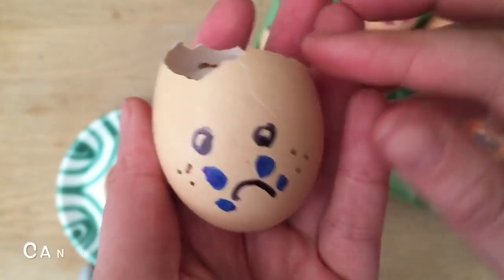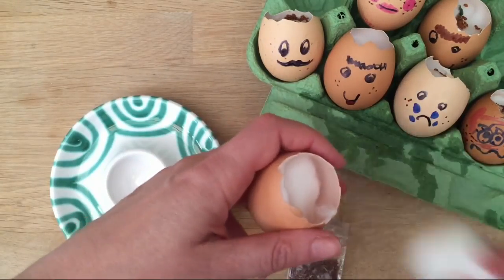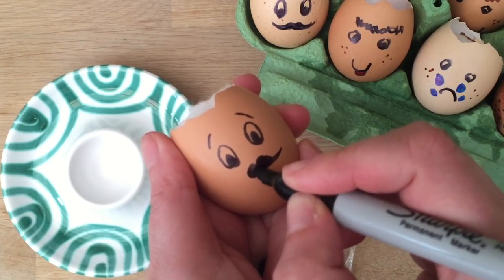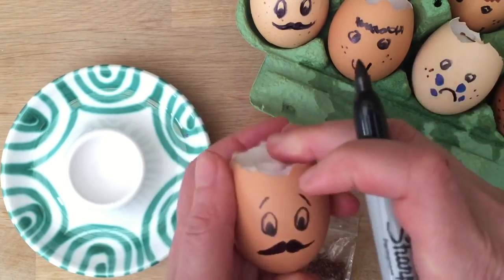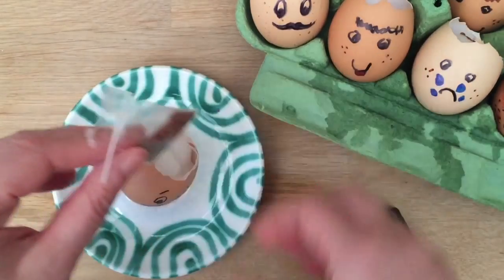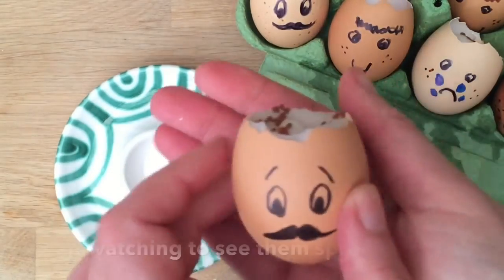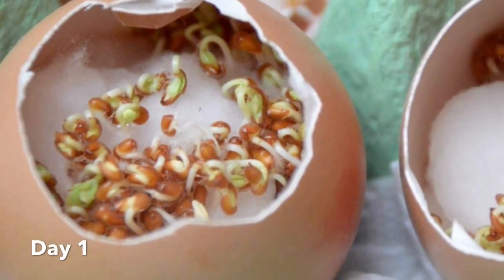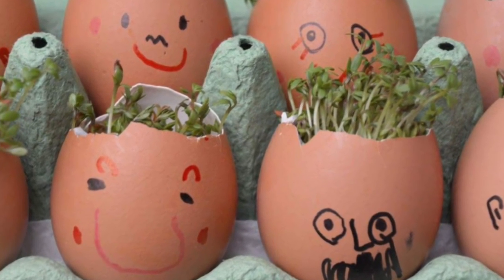EASY to GROW Project for Kids - Spring STEAM Activity! Edible Grass Head DIY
Easy to Grow Project for Kids. Learn a little bit about gardening and plants with this easy Spring STEAM Activity. Make Edible Grass Heads without stockings or tights. We love these easy Cress Heads or Easy Sprout Heads. The perfect Cress Head in Egg Cartons. Thrifty, fun and easy Spring Activity for preschool CLICK FOR INFO